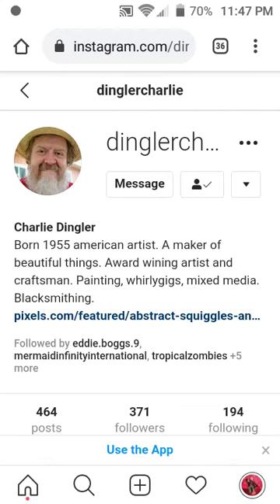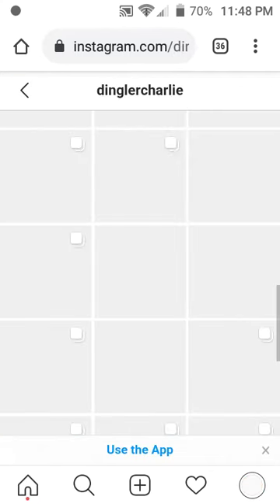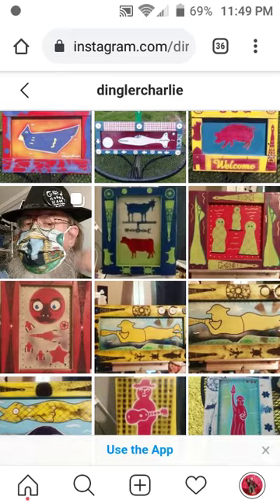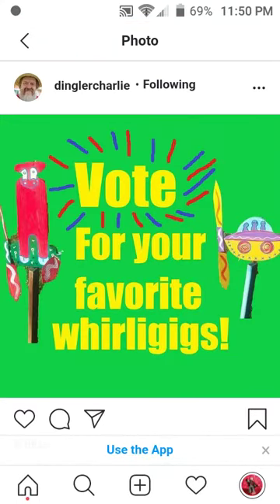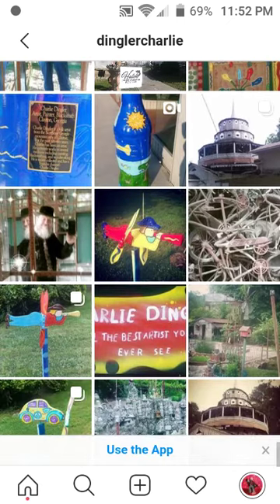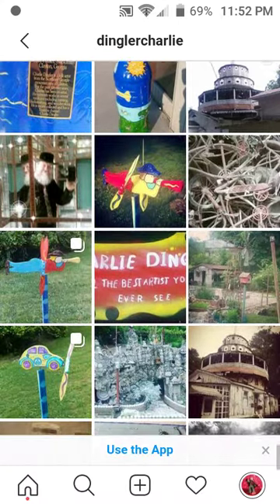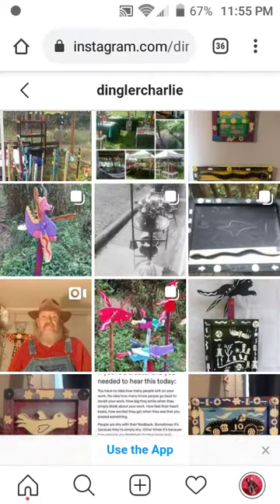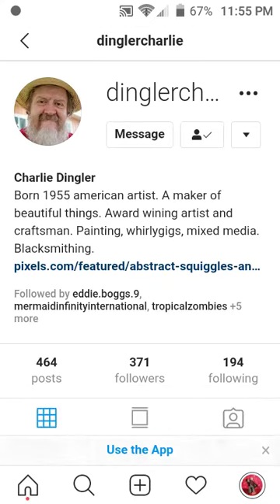A Tour of my Instagram featuring my daughter Cassie! (Be on the lookout for a Scarlet Sasquatch!)